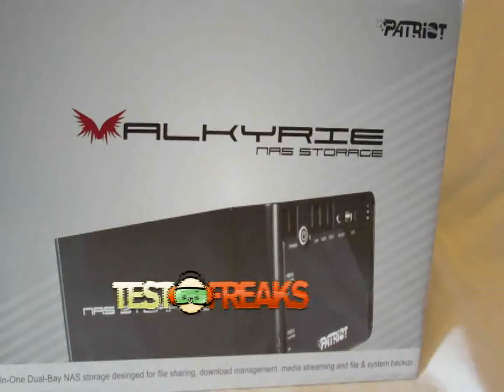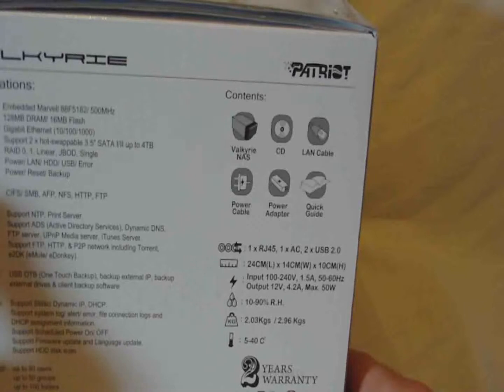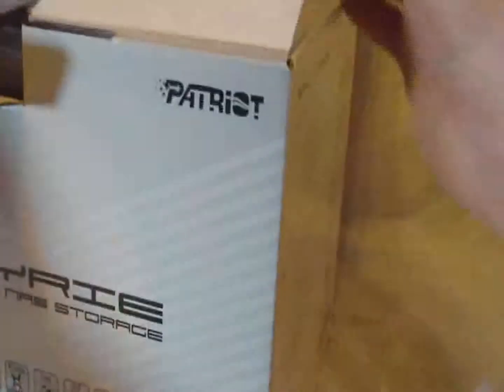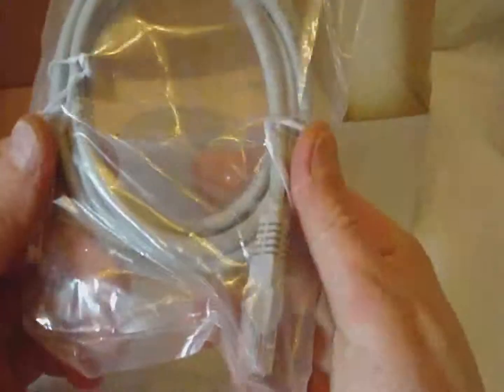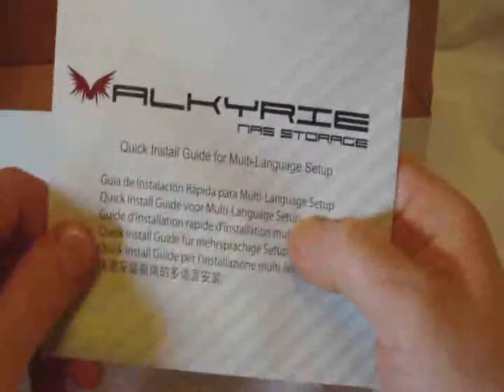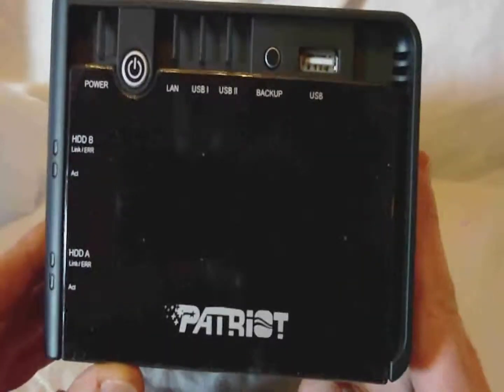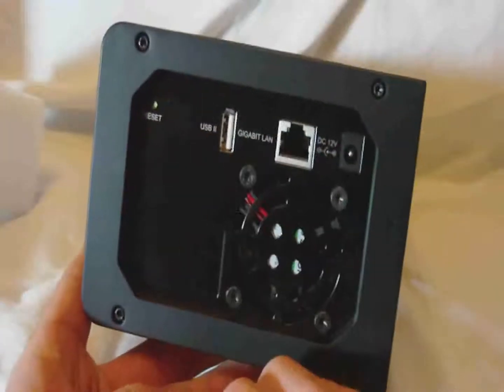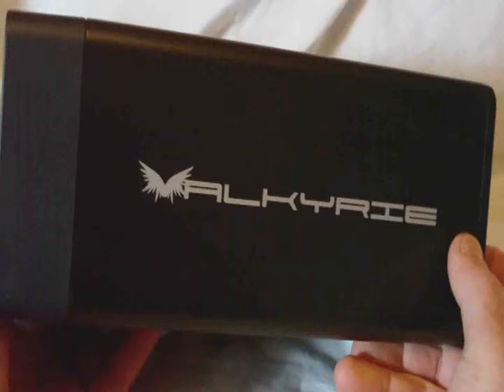Patriot Valkryie NAS Unboxing